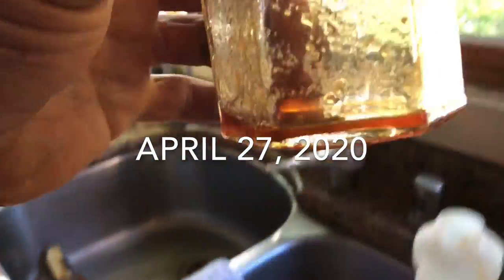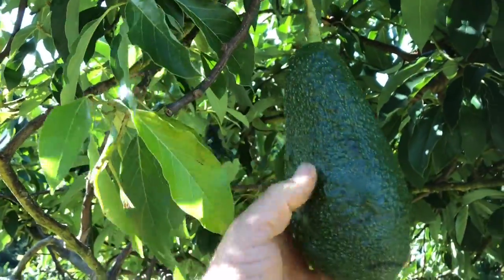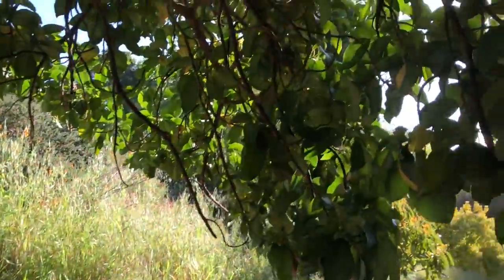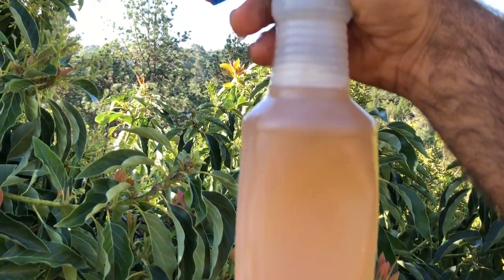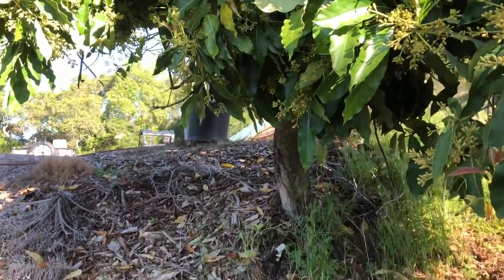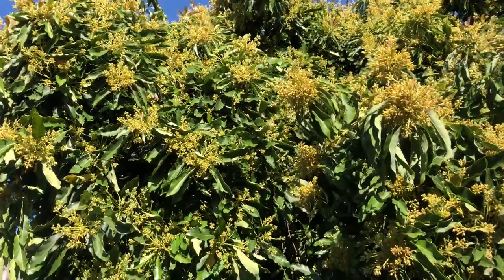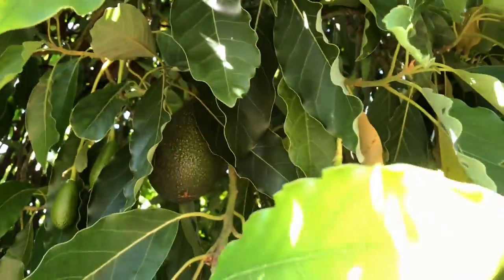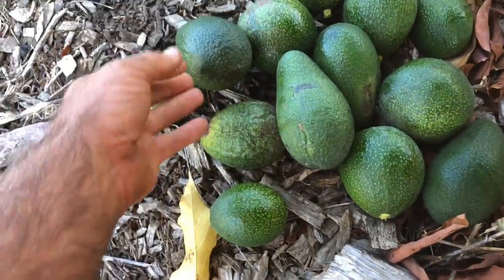Spraying Honey Water Onto Avocado Flowers to Increase Fruit Set